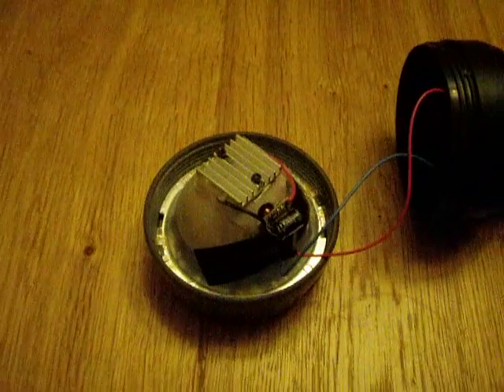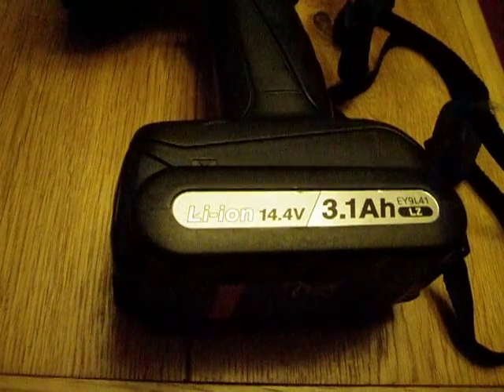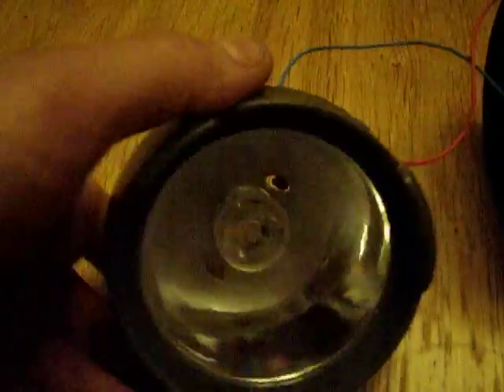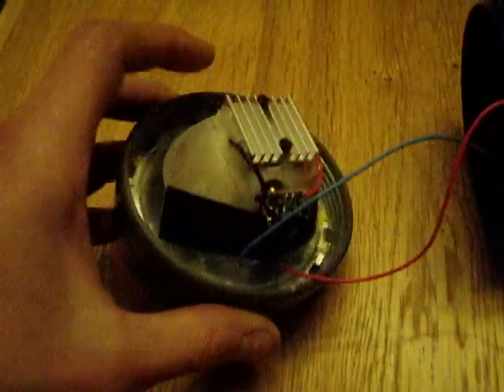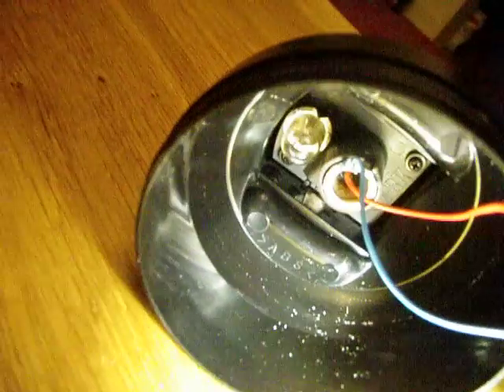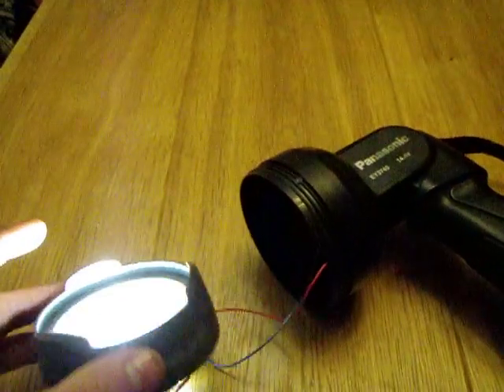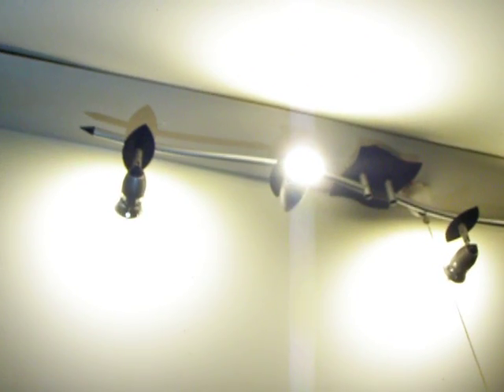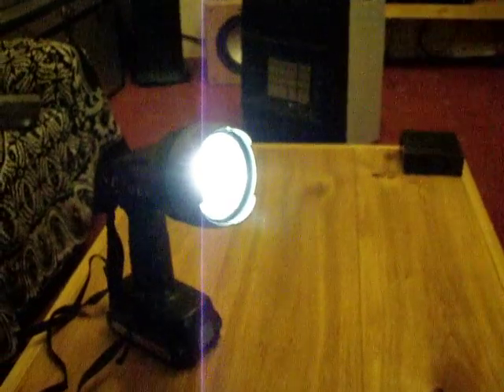led work light conversion Panasonic EY3740 14.4v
so here we have another LED conversion, this time its a 14.4v panasonic EY3740 work light that came with a bunch of other cordless tools, the light that came out of it was ok but the bulbs were fragile and didn't last long on batteries,

now though with the 3w LED conversion with a power consumption of 200ma it will last many hours.